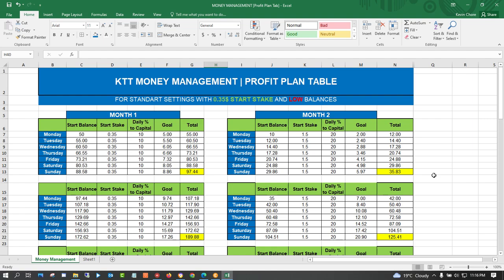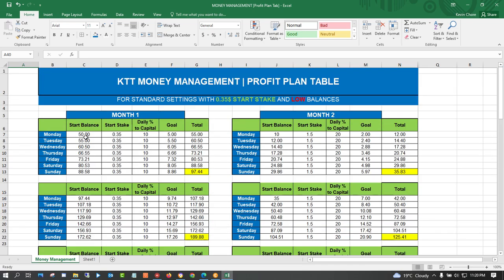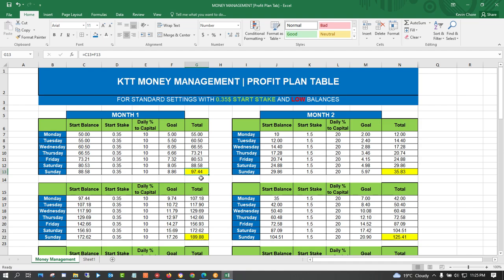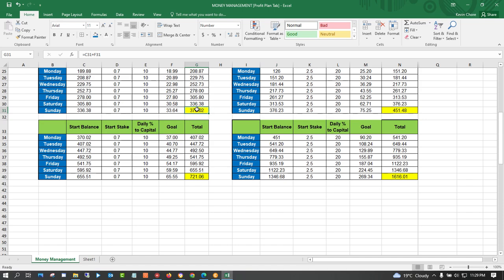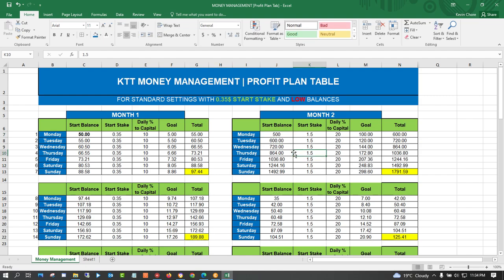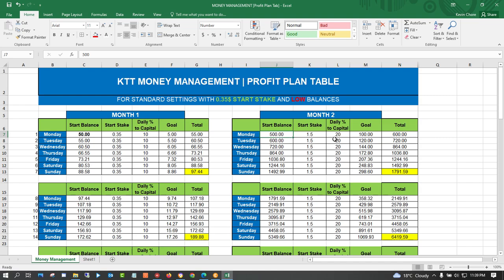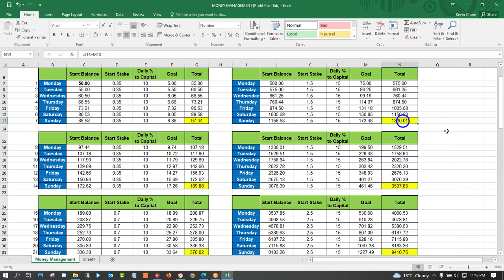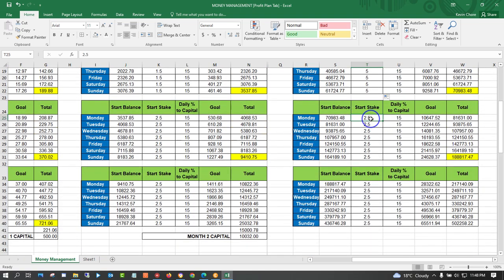How to Manage Your Money While Trading On Deriv com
💵 HOW TO GET STARTED ON BINARY / DERIV TRADING:
👉 Step 3: Upload the .xml file
👉 Step 4: Run the bot
👉 Step 5: Make Money